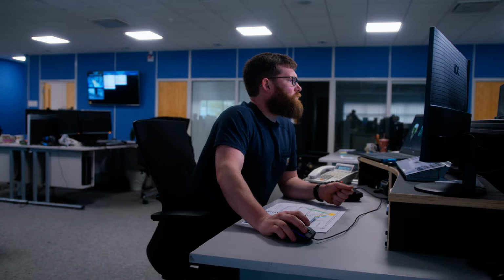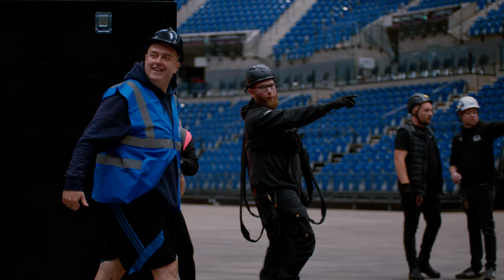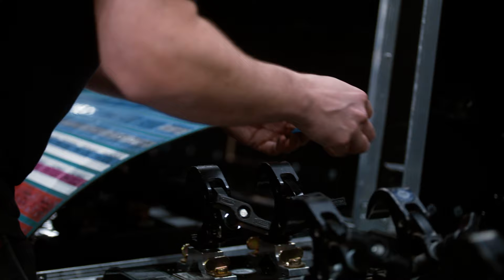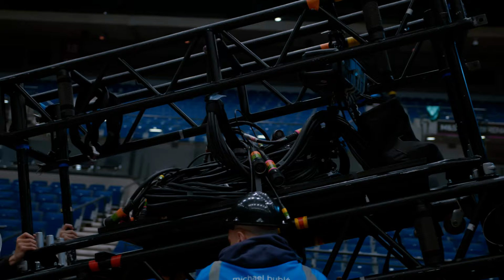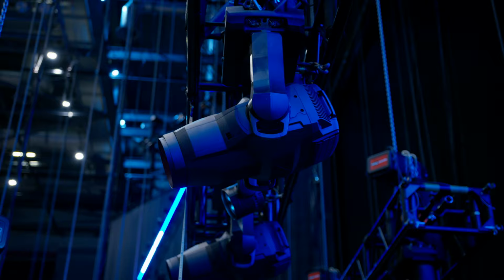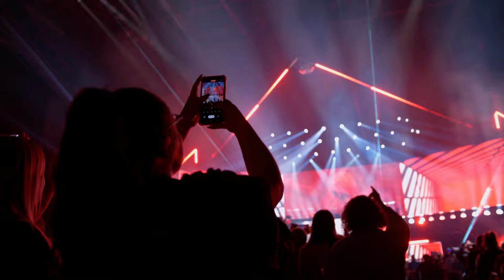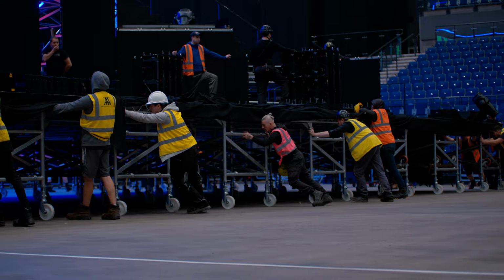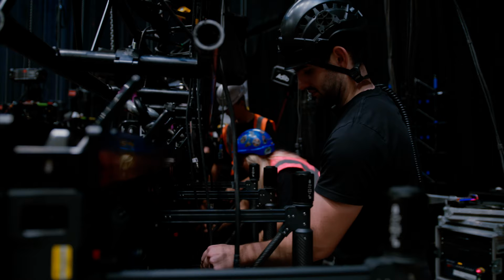Building a Show for S Club - UK & Ireland Arena Tour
When it comes to putting on a large-scale production, meticulous attention to detail is of utmost importance. And that's exactly what Adlib had in mind when they took on the task of providing technical production for S Club's UK & Ireland arena tour.

As a Project Manager at Adlib, Mike Blundell took the responsibility of overseeing the entire process from start to finish. This meant collaborating with Production Managers and Designers to determine the logistics of the job. How many trucks would be needed? How much power would be required? And how much time would it take to set up?

Preparation was key, as Mike and the team at Adlib spent days meticulously getting everything ready for the tour. From loading truss to making cables and looms, they left no stone unturned. The goal was to anticipate any potential problems and find solutions before the shows even began.

One of the most challenging aspects of the tour was the creation of a large diamond shape over the stage. The decision was made to build it in two sections, a downstage v and an upstage horseshoe. To ensure a seamless assembly, gates were custom-made at a precise 105 degrees. The rolling stage allowed the team to construct the trusses in the room before rolling them into place.

Touring has to be a well-oiled machine, with each day following the same routine. Once everyone knows their role and the timing of each task, everything flows smoothly. And for Adlib, this tour was no exception. Despite the complexity of the production, the team managed to set up the entire show in just three hours.

The result? A visually stunning performance that wowed audiences in arenas across the UK and Ireland. From the moment the lights dimmed to the final encore, Adlib's technical production played a crucial role in creating an unforgettable experience for S Club fans.

Credits

24/7 Productions

Tour Director: John Pryer
Production Manager: Sam Saville
Tour Manager: Mark Pickard
Stage Manager: Jack Jaeger

FOH Engineer: Snake Newton
Monitor Engineer: Robyn Hannah

Lighting Design: Tim Routledge
Lighting Operator: Morgan Evans

Production Rigger: Chris Roper
Camera Director: Jade Parsley
Content and Notch Creator: Lewis Kyle White
Media Server: Charlie Rushton

Audio Crew Chief: Marc Peers
Lighting Crew Chief: Mike Blundell
Video Crew Chief: Mark Taylor

Trucking: Fly By Nite
Set/Stage: Ox Events
SFX: ER Productions